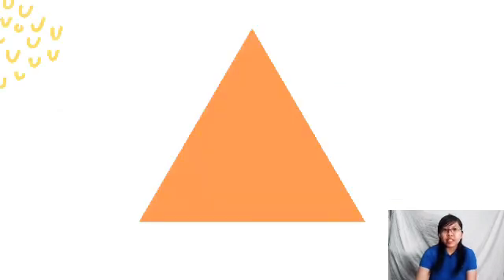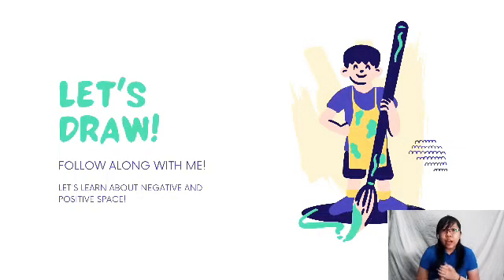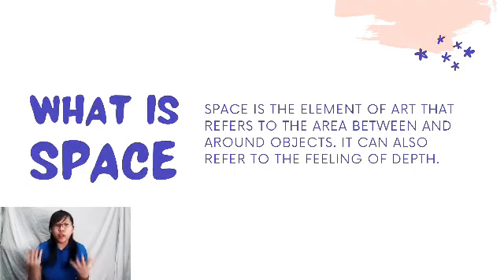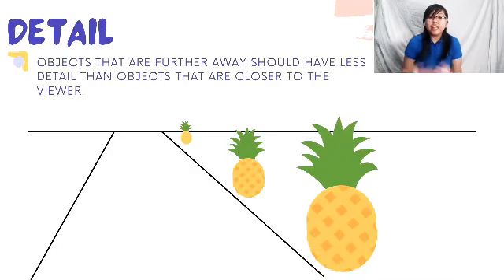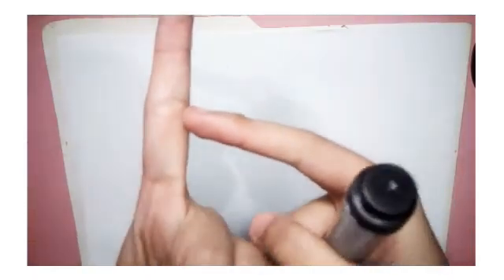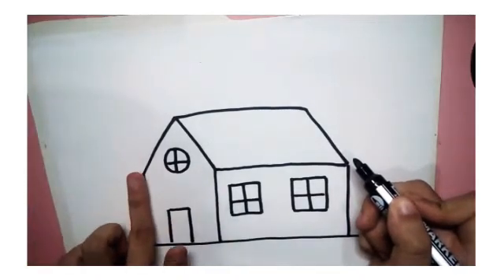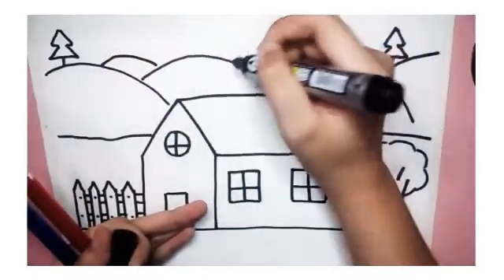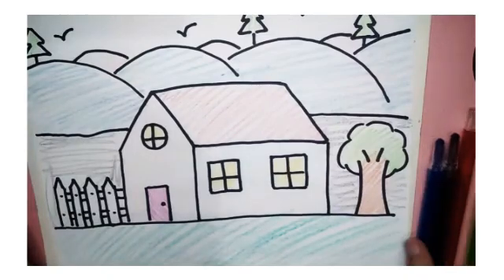Using Space In Art Teaching Demo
Princess Reyen B. Tan
Elements of Space in Art Grade 4-5